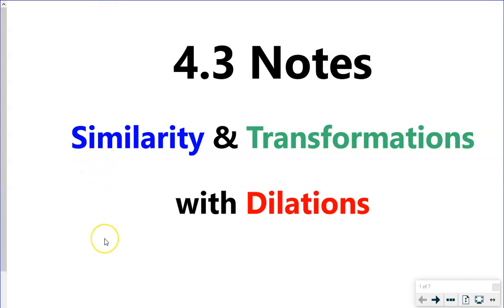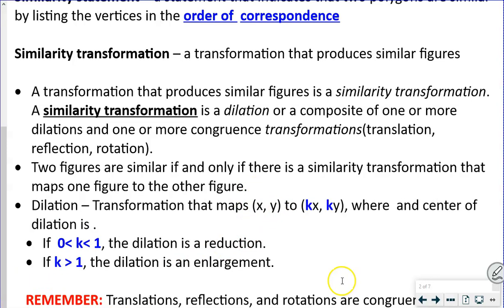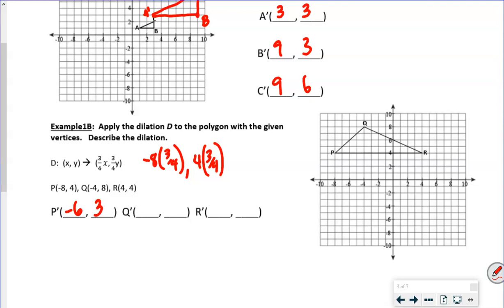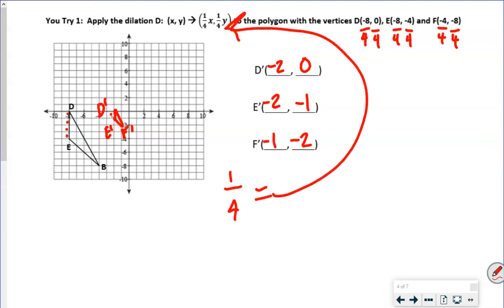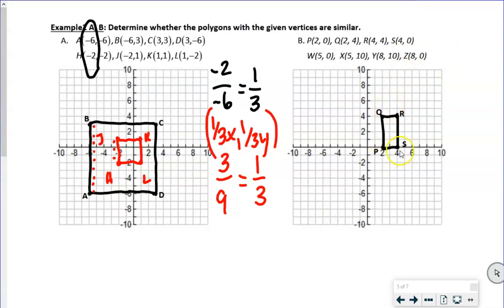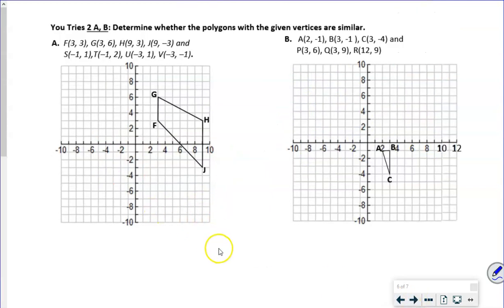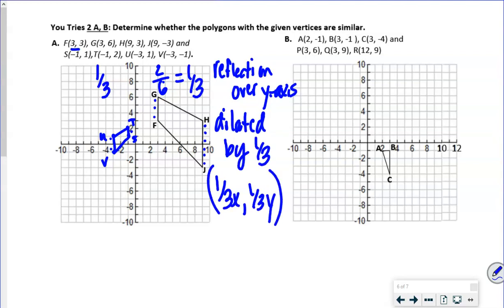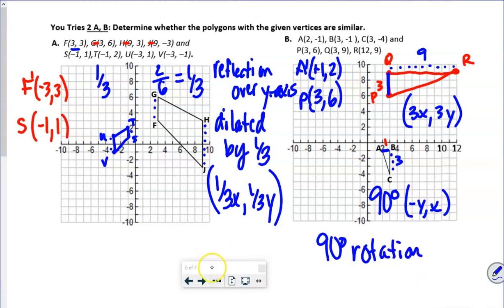Similarity and Transformations with Dilations